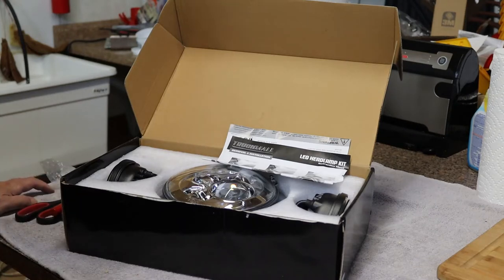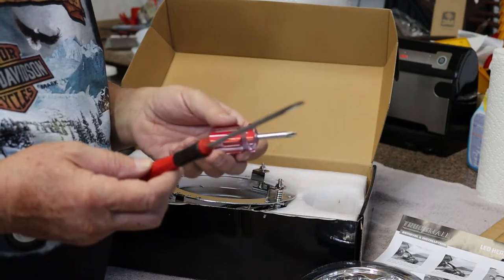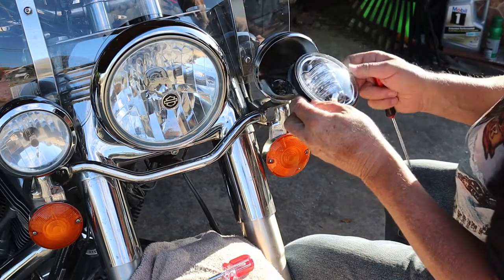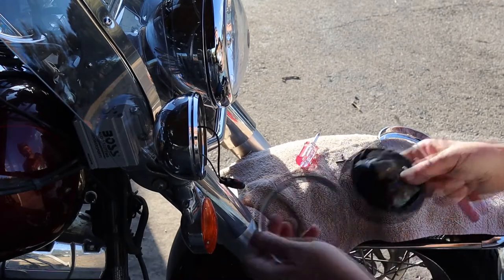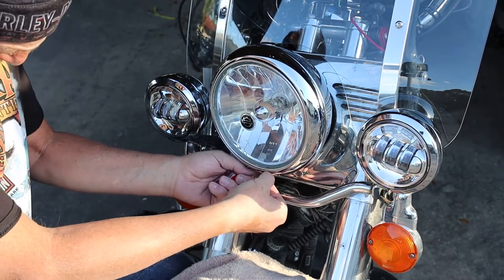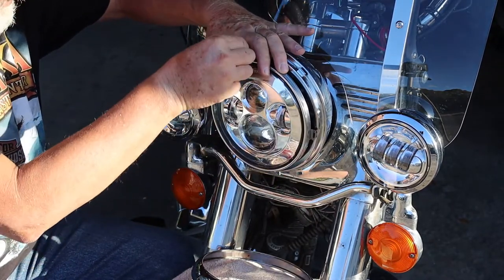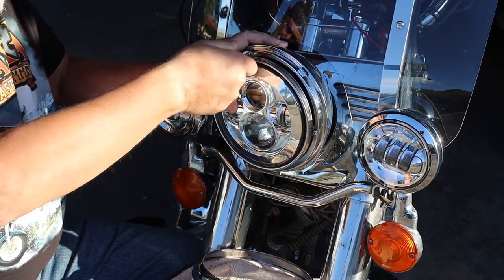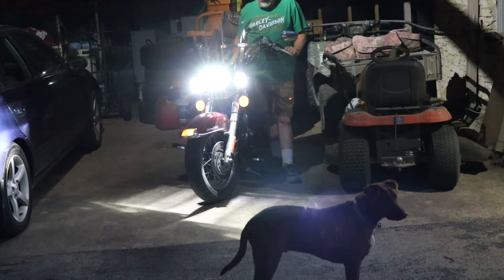TruckMall LED Headlights for my 2014 Harley Davidson Heritage Softail Classic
VIDEO #50!!

In this video I show you the process of replacing Harley factory headlight and turning lights on my 2014 Heritage Softail Classic with TruckMall LED lights.  I am in no way a mechanic!  I'm a glorified parts changer, so if I can do this, so can you!  I'll put a link below where I bought these off of Amazon.  These are some fantastic headlights that just about anyone can swap out, and for a very reasonable price!!